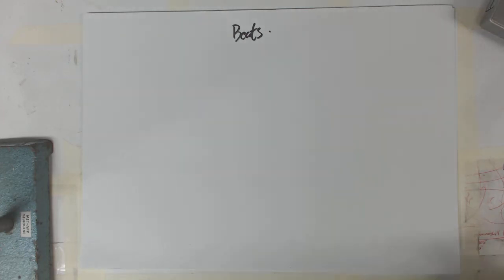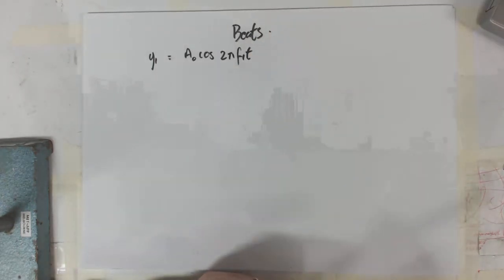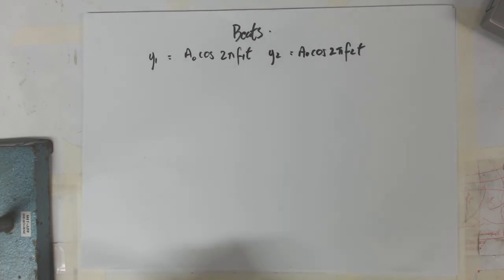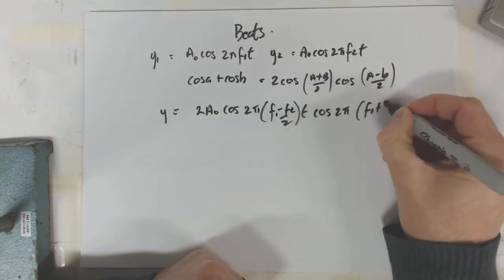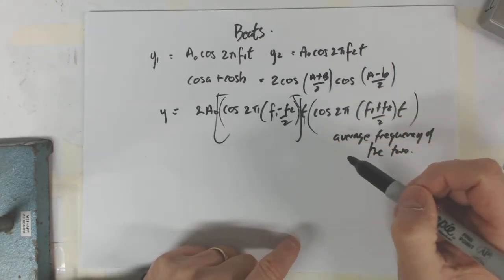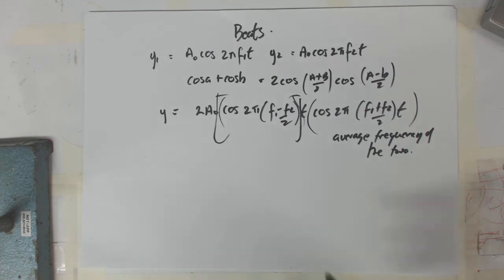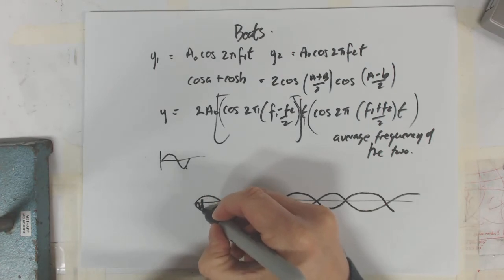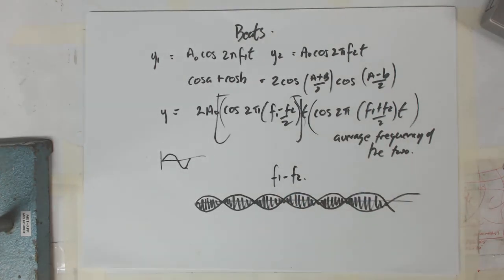6 mathematical beats